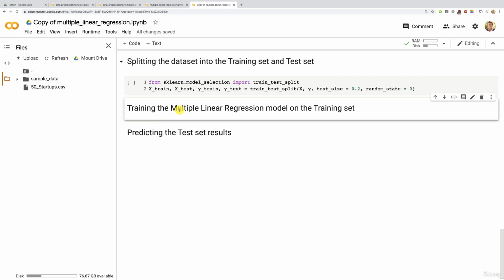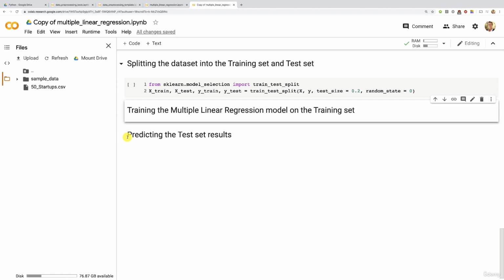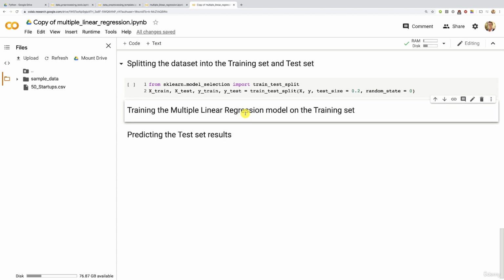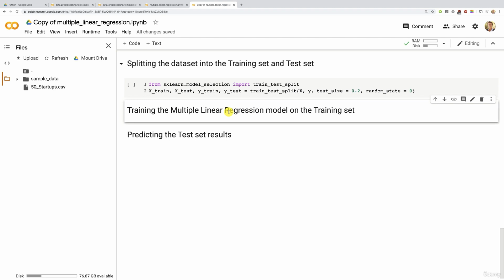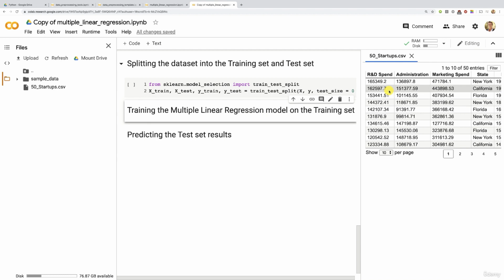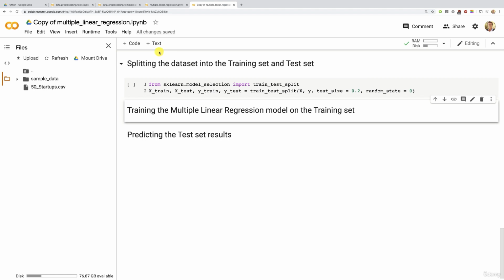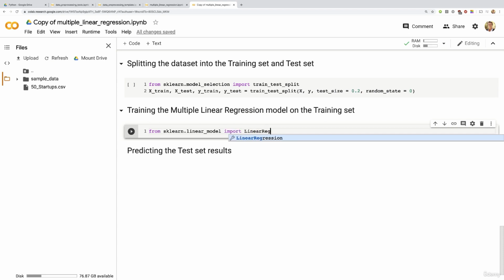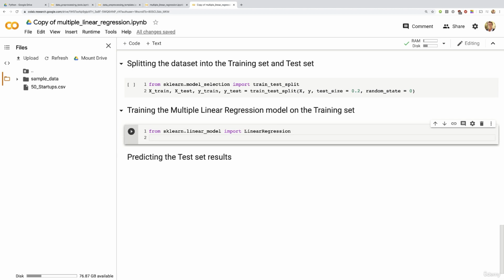Linear Regression_____012 Multiple Linear Regression in Python Step 3a